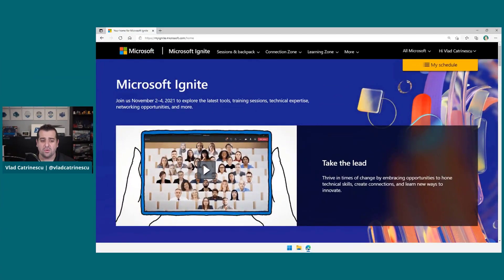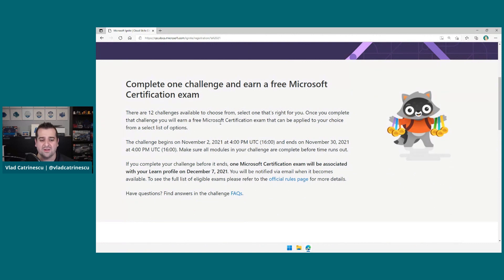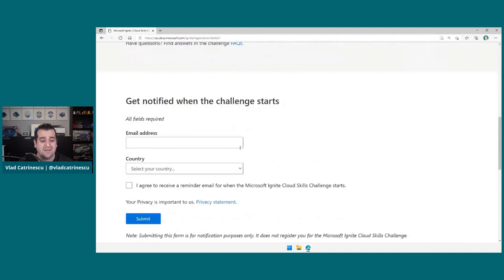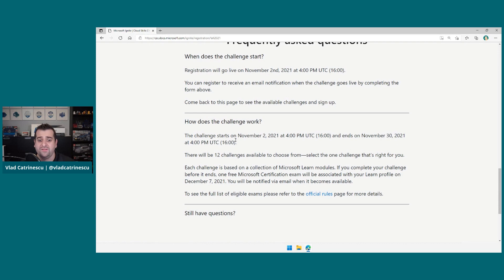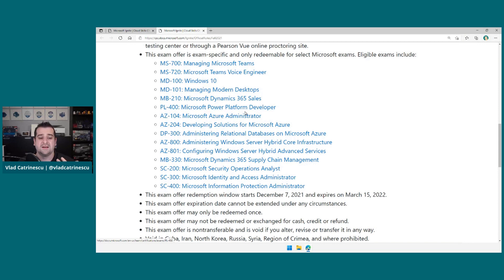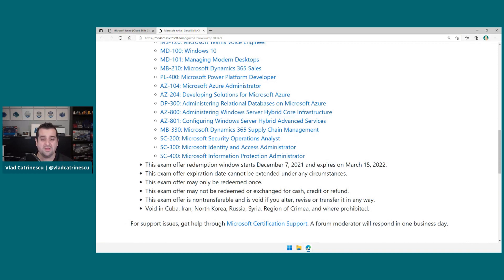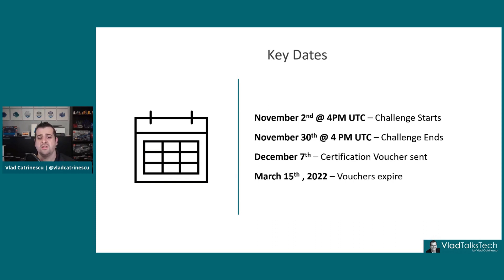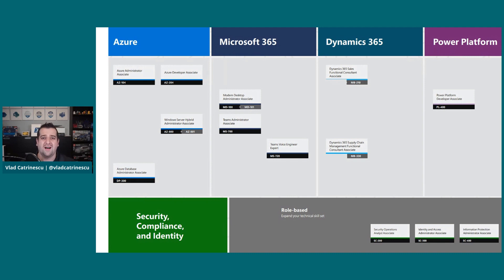Starting Soon: Free Certification Exam with the Microsoft Ignite Cloud Skills Challenge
Microsoft Ignite, which happens November 2nd to 4th 2021 will bring back a fan favorite – The Microsoft Ignite Cloud Skills Challenge , where attendees can do a Microsoft Learn challenge – and get a voucher to pass a Microsoft Certification exam (Value up to 165$ USD) for free! It’s a great way to get certified – while saving on money!

Summary
0:00 Introduction
1:12 Overview of the Ignite Cloud Skill Challenge
8:09 Key Dates & Eligible Exams
9:41 Conclusion